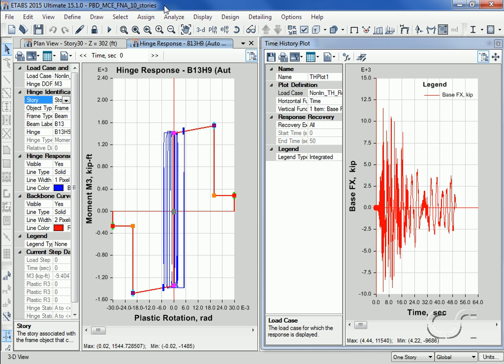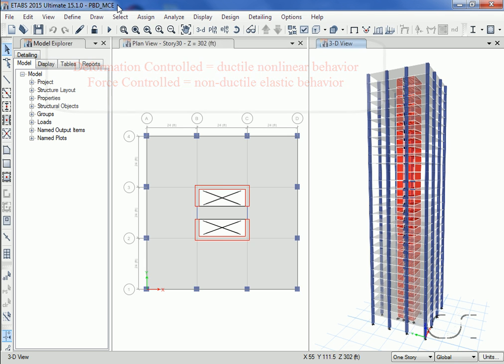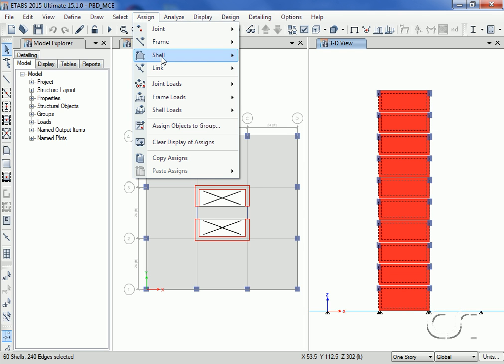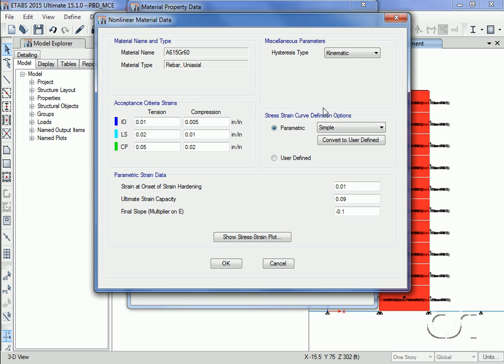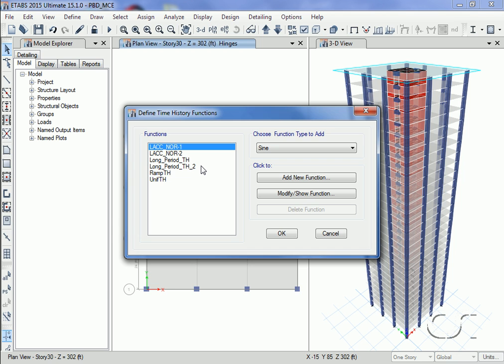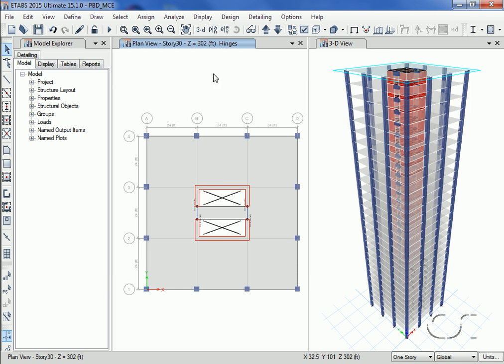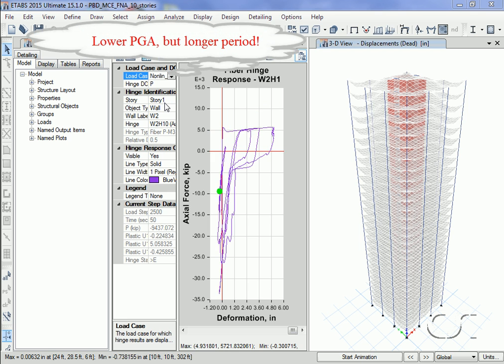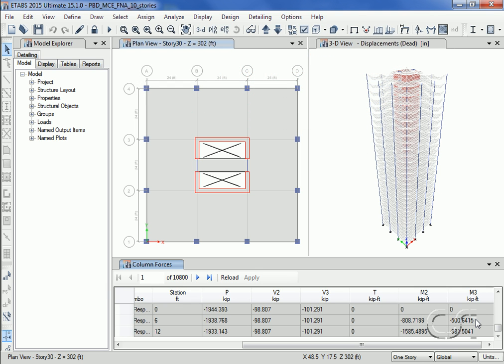ETABS - 21 Performance-Based Design: Watch & Learn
Learn about the ETABS 3D finite element based building analysis and design program and the advanced nonlinear analysis capabilities offered for Performance-Based Design (PBD).